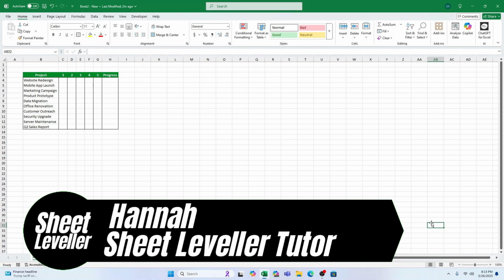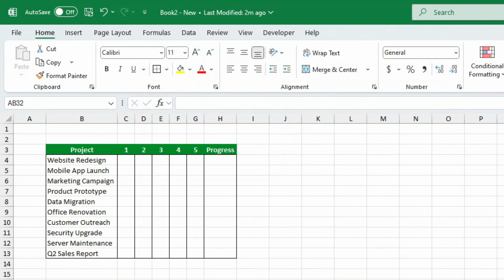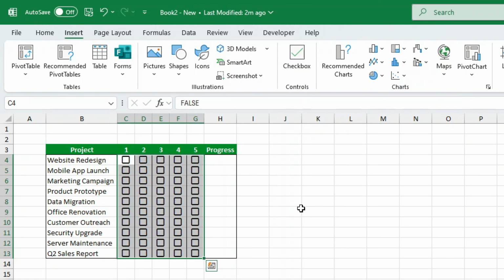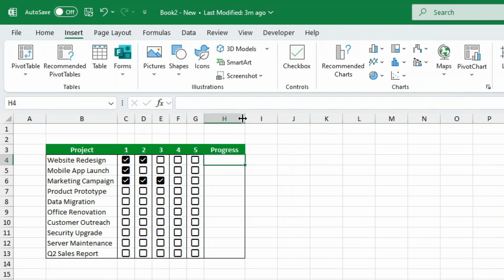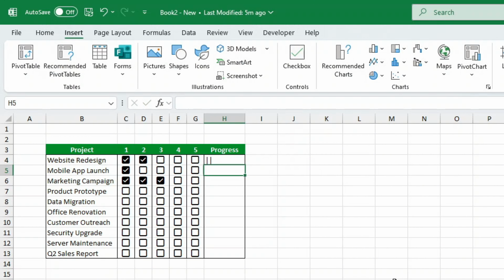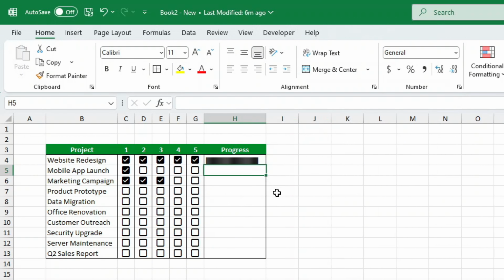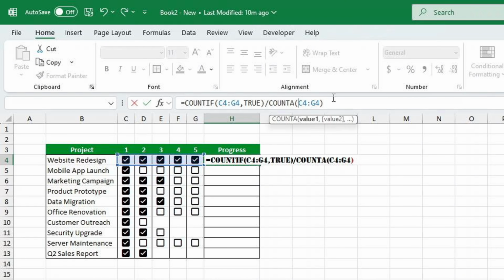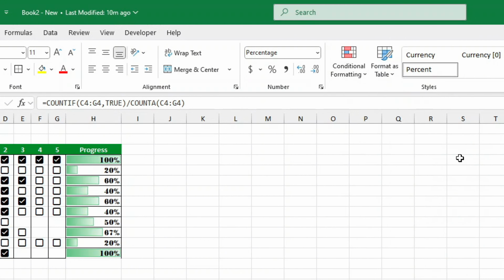How to Build a Project Tracker in Excel (Step-by-Step for 2 Use Cases)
In this video tutorial, we’re going to go through How to Build a Project Tracker in Excel.

⏱️TimeStamps⏱️

0:00 What we will learn in Excel
0:35 Set up the Project Tracker
1:00 Insert checkboxes in cells
1:13 Using checkboxes in formulas
1:33 Create progress bars using REPT Bar charts
2:18 Count the number of checkboxes checked
3:20 Project Tracker limitations
3:42 Create progress bars using data bars
3:52 Calculate the percent of checkboxes checked